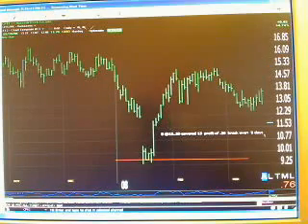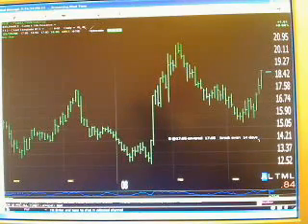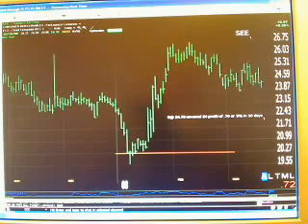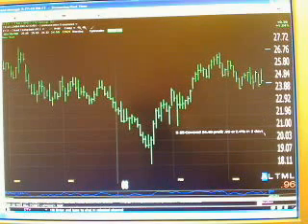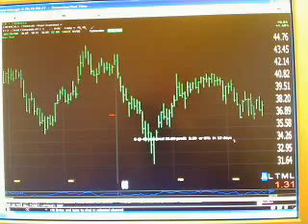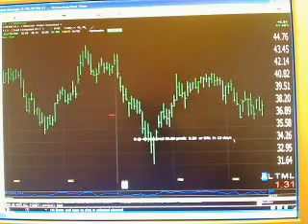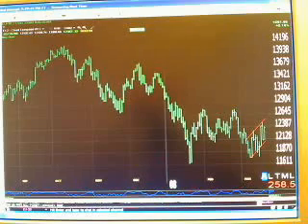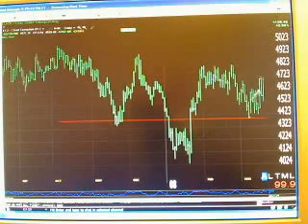trading with tk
ltxx    hott